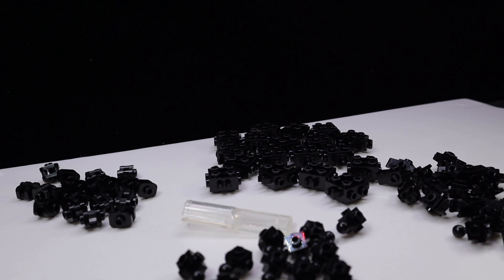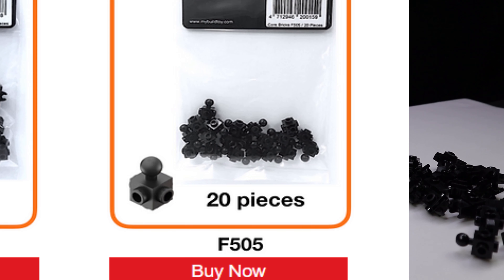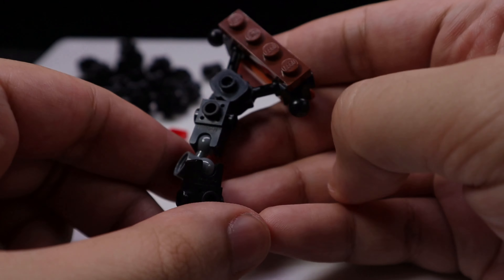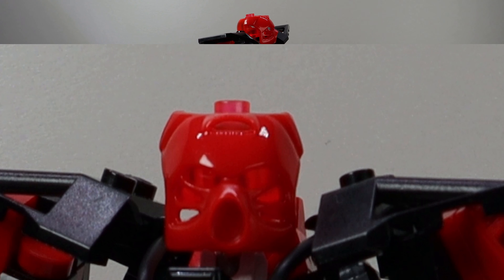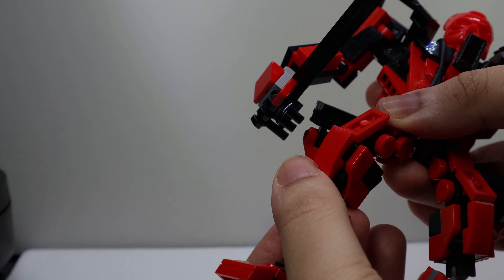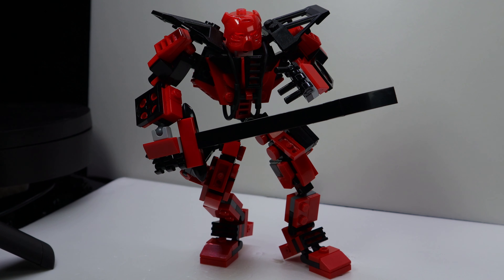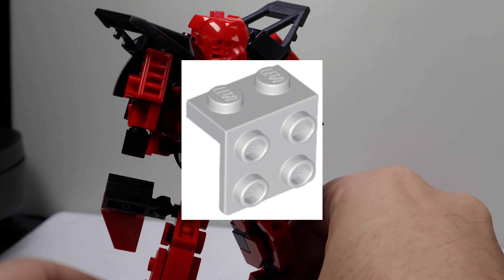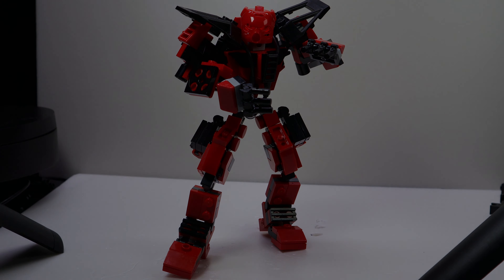Knockoff Lego Parts That Will Change The Way You Build - MyBuild review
A different way to utilize Mixel Joints and enhance your Lego builds.

We really need more Bionicle Pens.

Altynex FM Towns - Final Defense